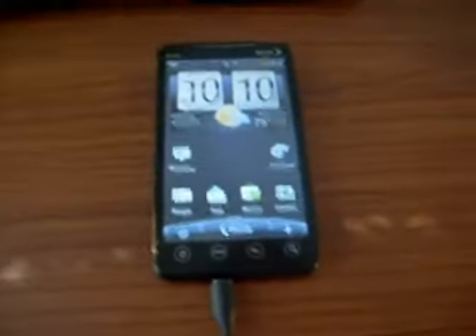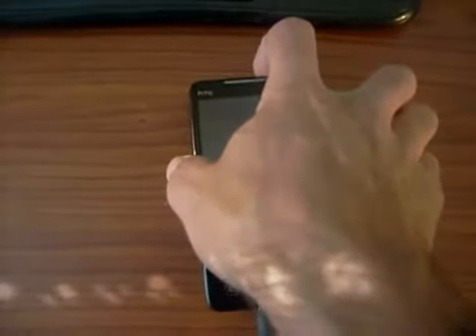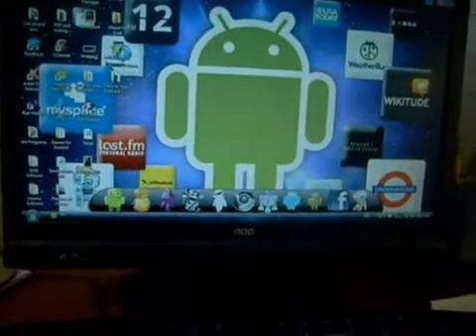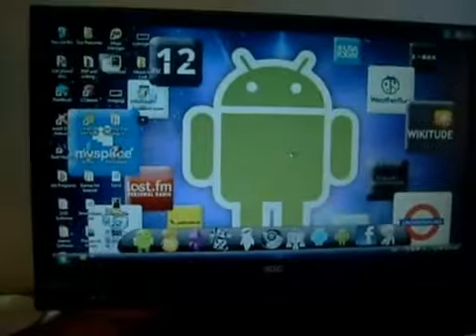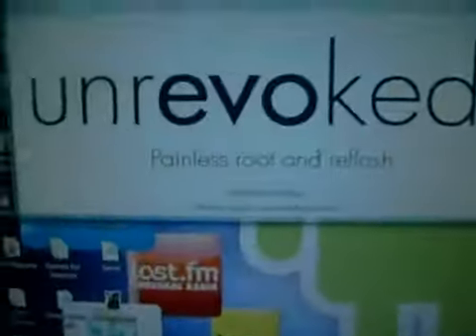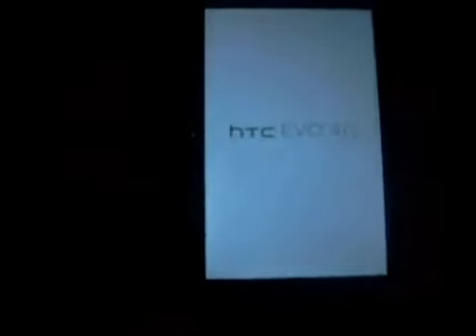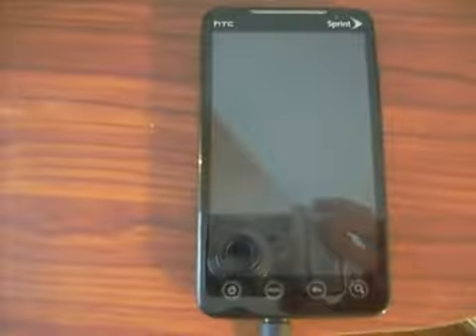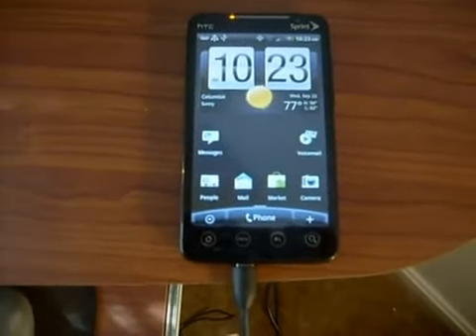How to root the HTC Evo on Android 2.2 using Unrevoked 3.2.1